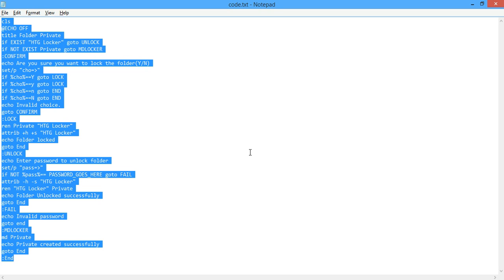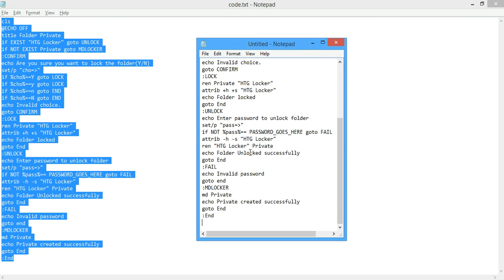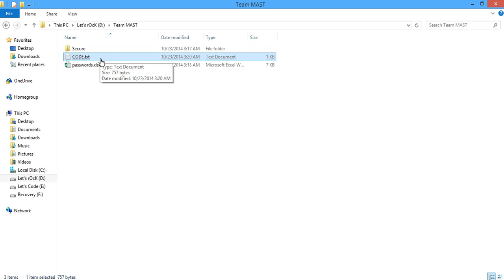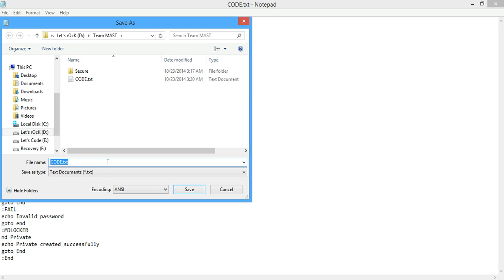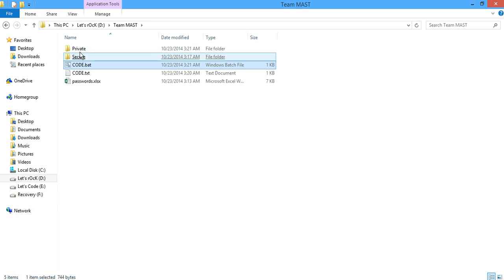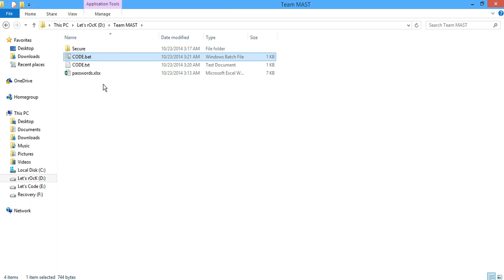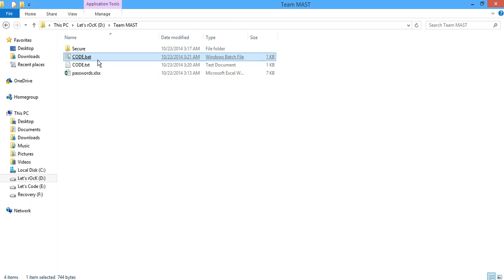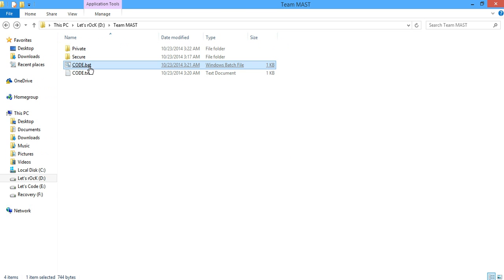How to Lock your Folder in Windows PC | Team MAST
In this video you will learn how to password protect your Windows PC.

Kindly refer this link for CODE.txt File mentioned in the video

Best
Team MAST